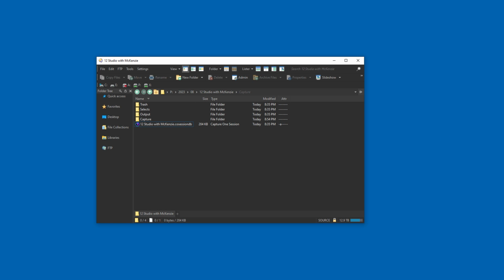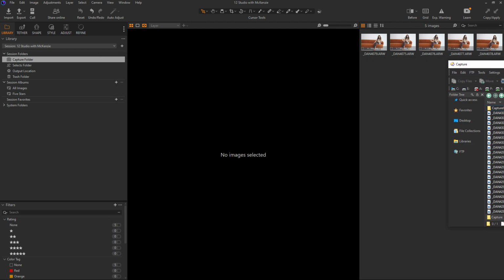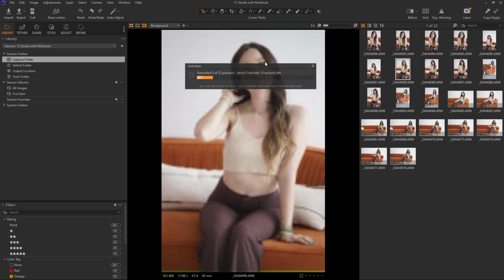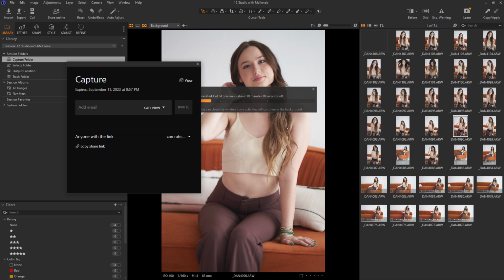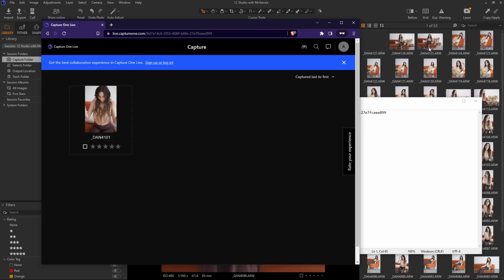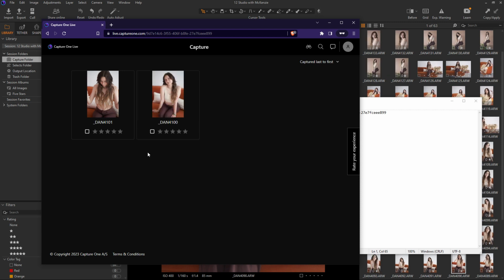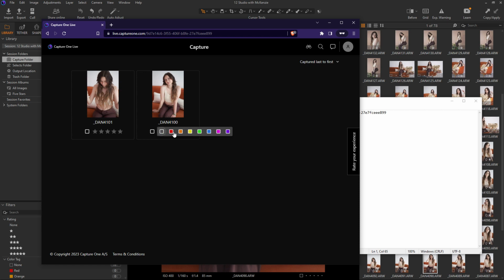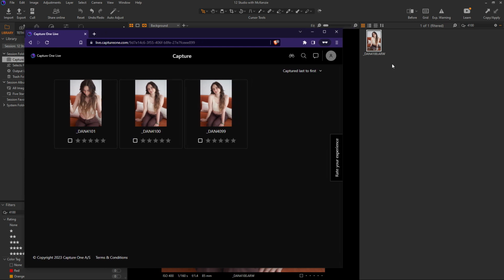How to Collaborate on Photo Edits with Capture One Live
In this video, we'll see how to share our photos using Capture One Live so the client can pick out the photos they want us to edit.